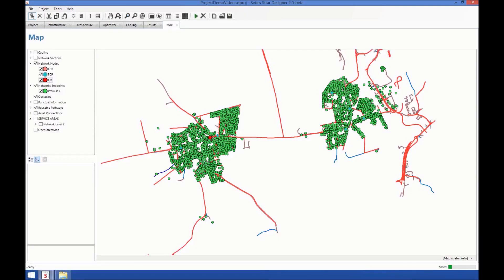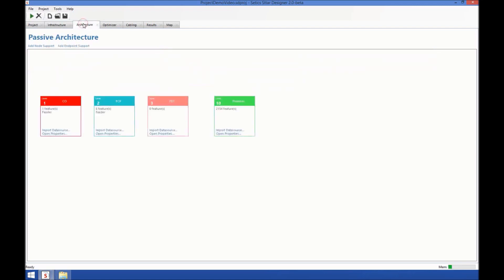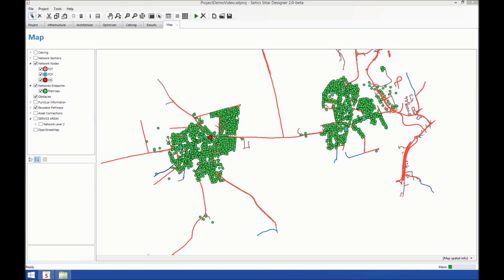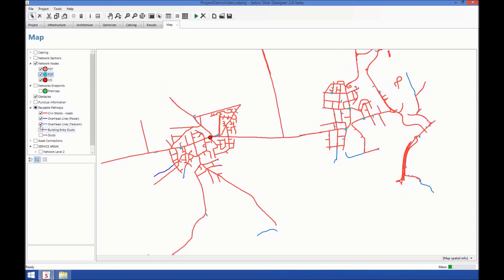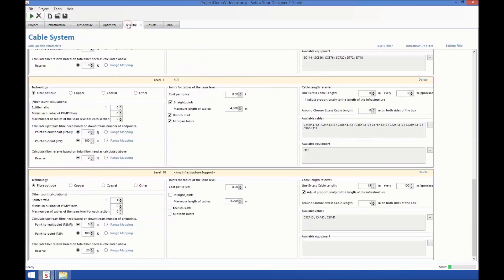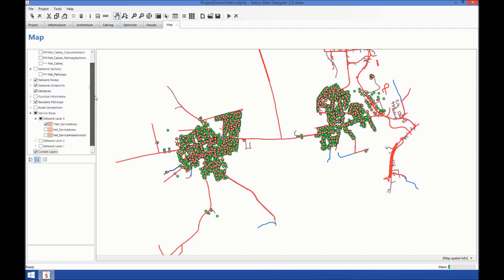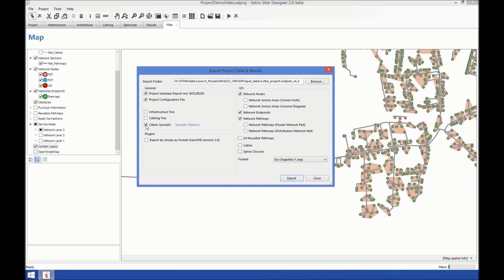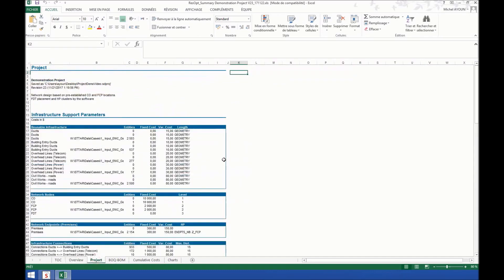Setics Sttar Advanced Designer Overview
Setics Sttar Advanced Designer is an FTTx network design automation software